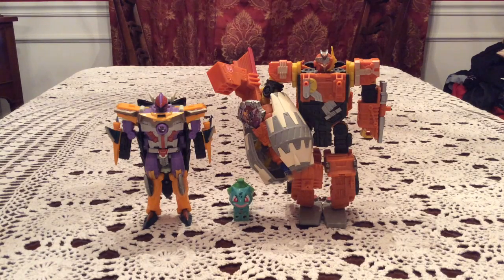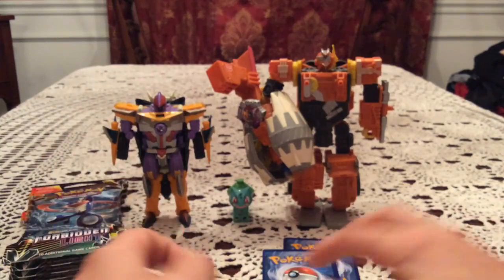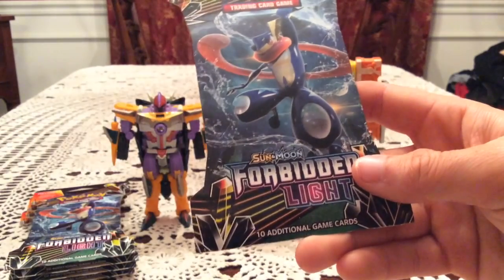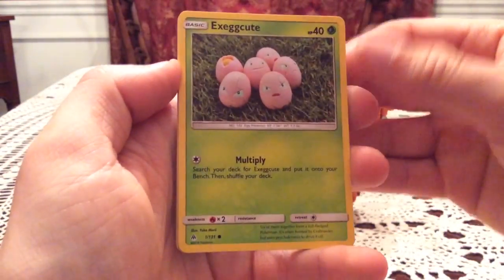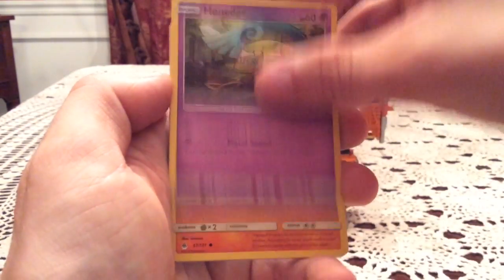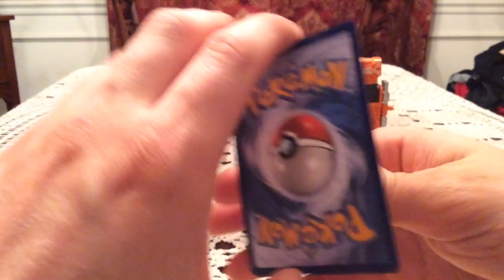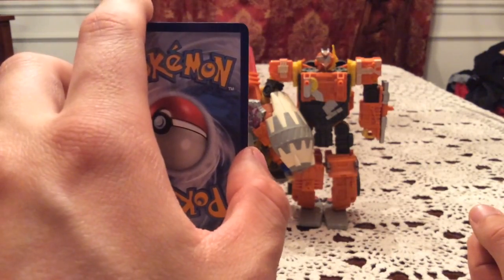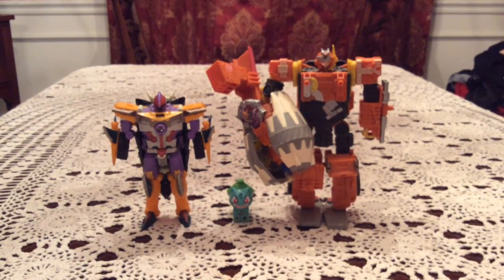Opening 6 Forbidden Light Blister Packs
More unexpected openings of Forbidden Light packs!